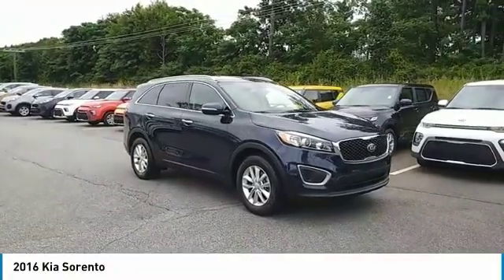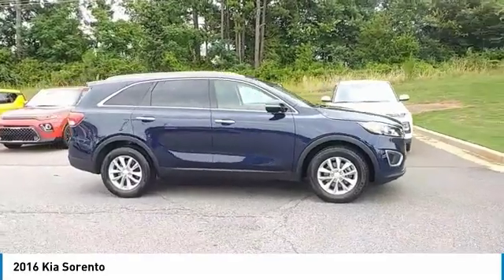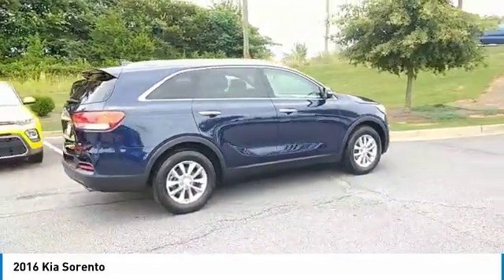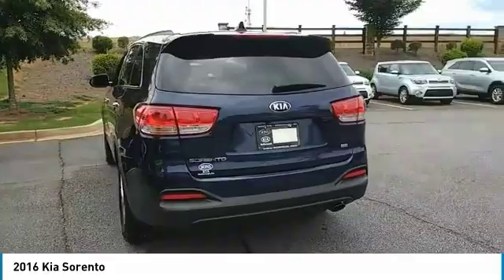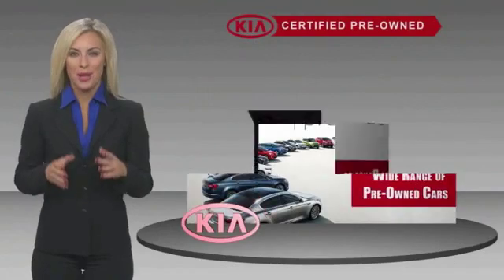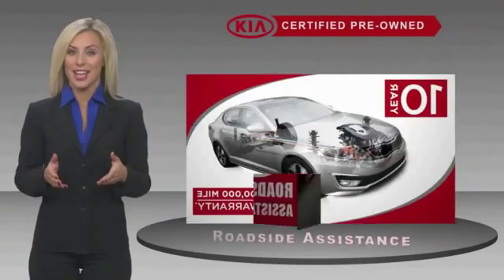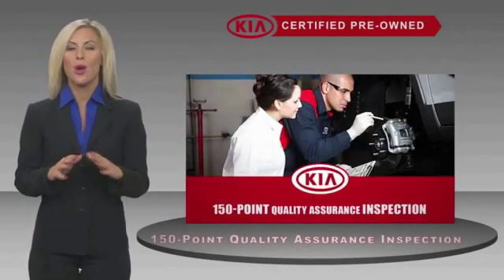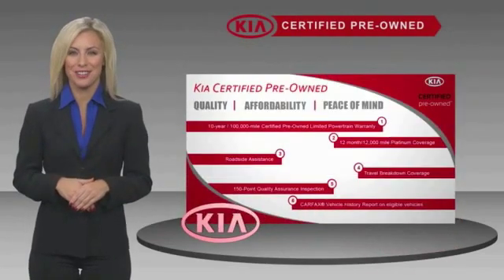2016 Kia Sorento Live McDonough GA P2240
2016 Kia Sorento LX

Sons Kia
100 Sons Drive